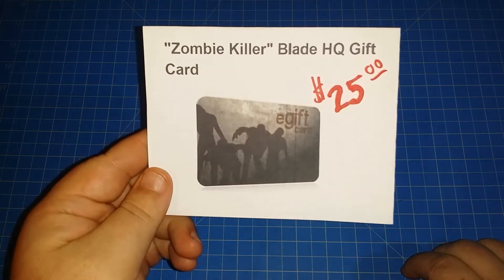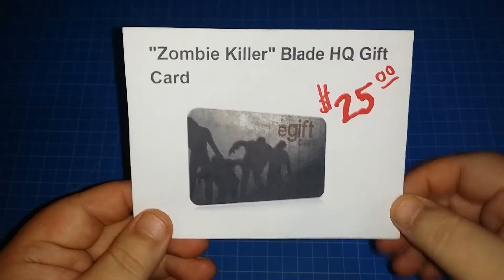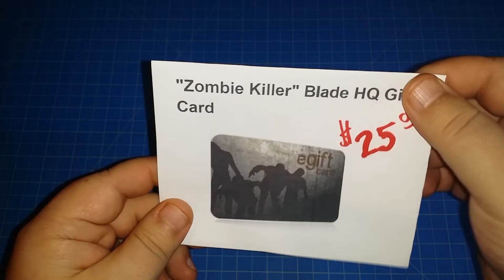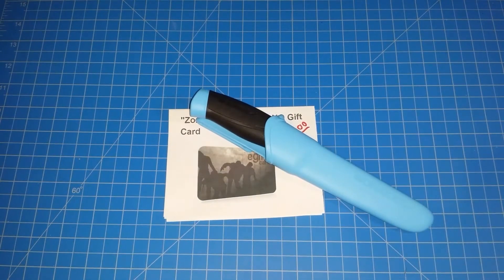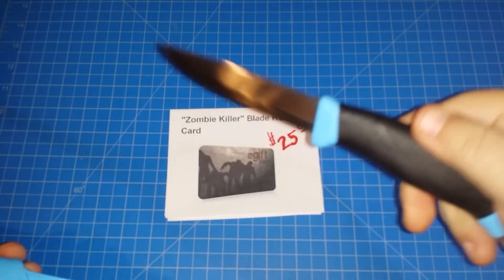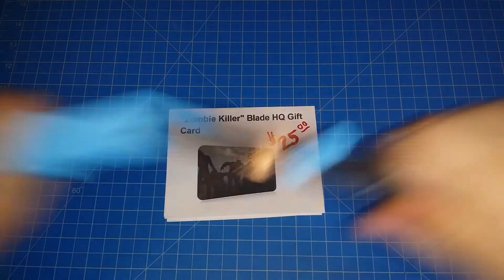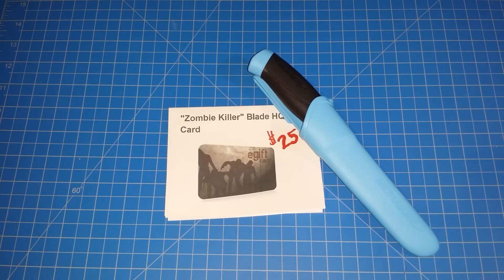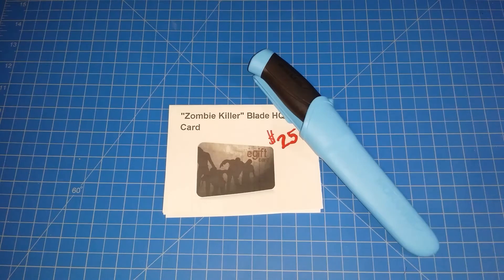What In The World Can That Be? 150 SUB GAW!!!!